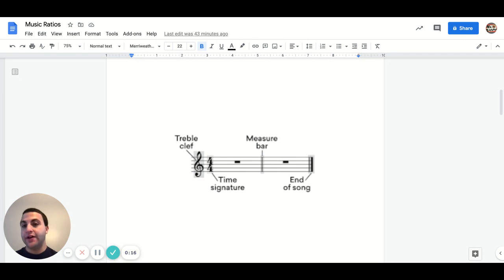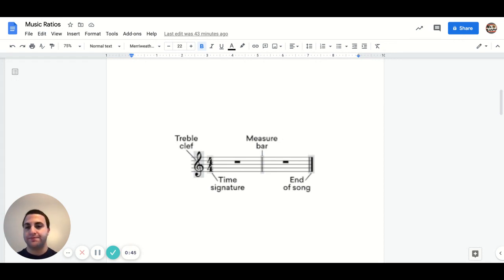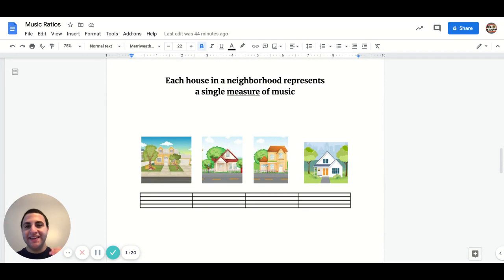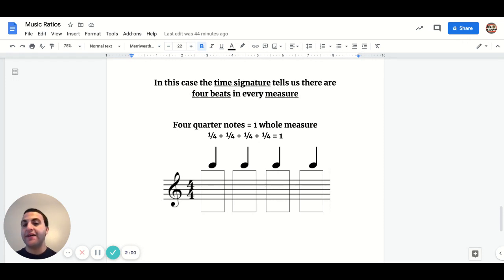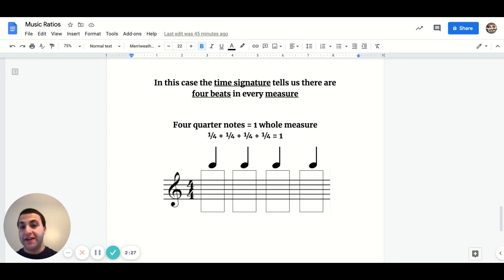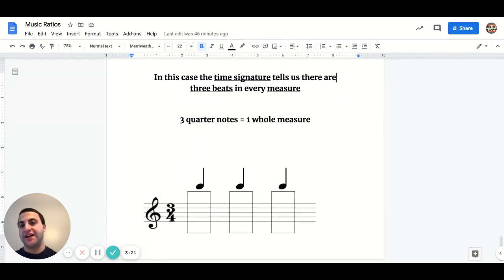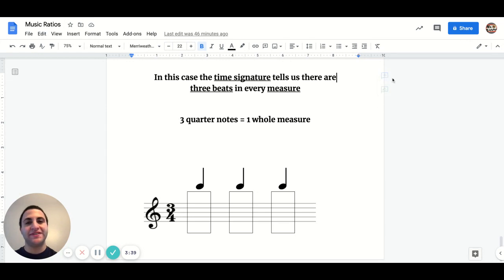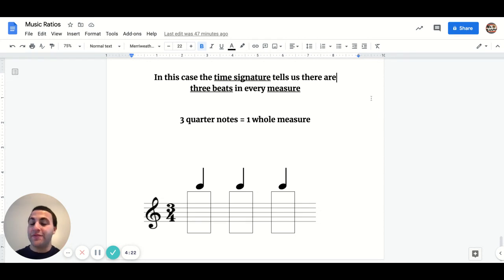Crash Course On Beginning To Read Music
Crash Course On Beginning To Read Music with Mr. Ziccardi